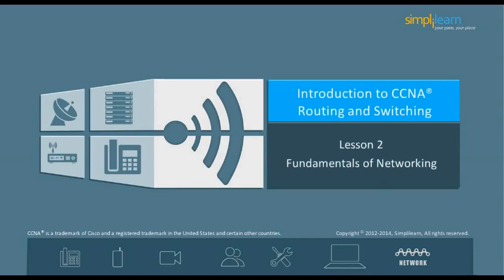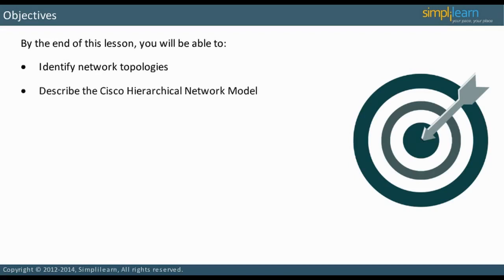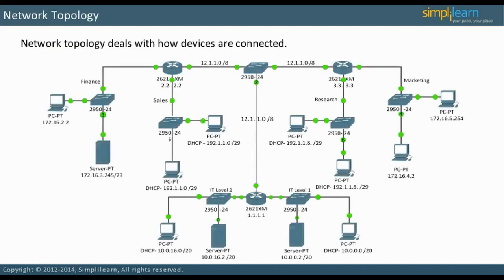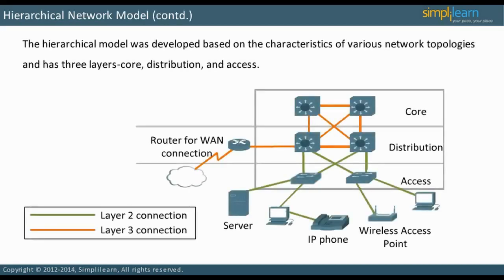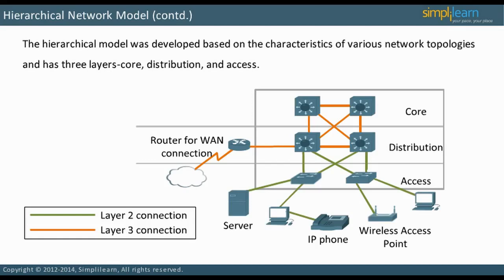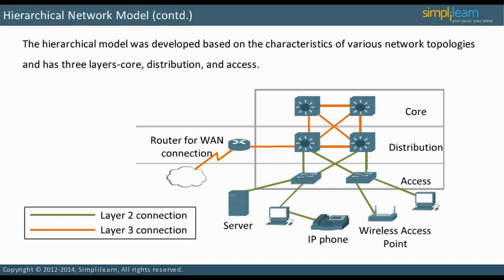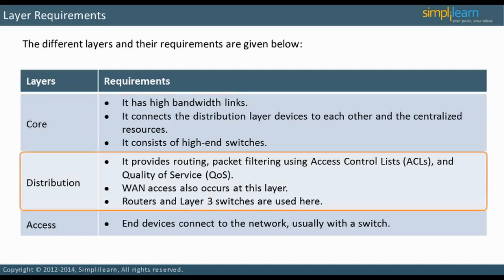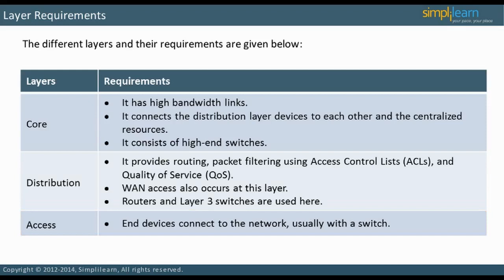CCNA Routing and Switching Lessons | Learn The Fundamentals of Networking | Cisco Tutorials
️🔥 Professional Certificate Program in Cybersecurity by Simplilearn in collaboration with Purdue University

✅ Key Features
- 8X higher interaction in live online classes conducted by industry experts